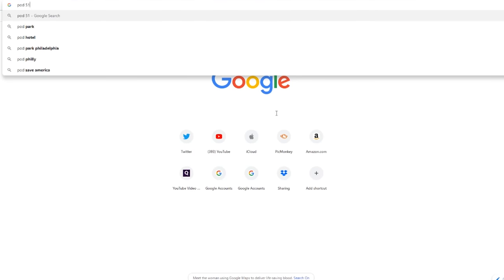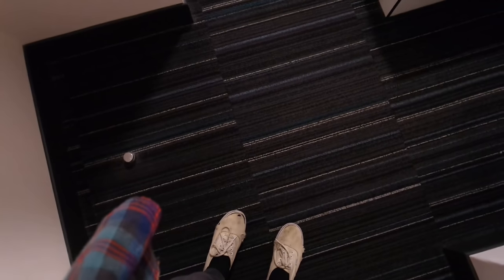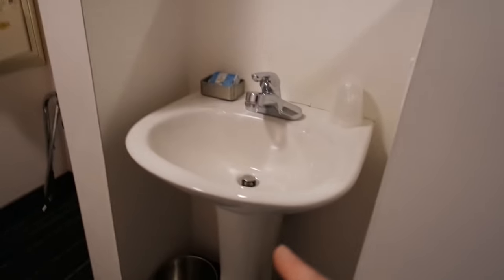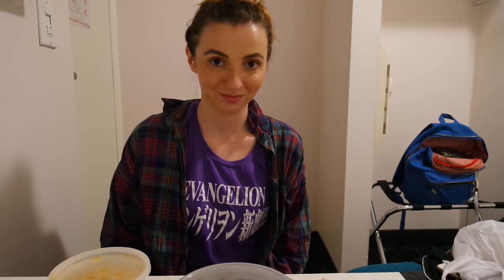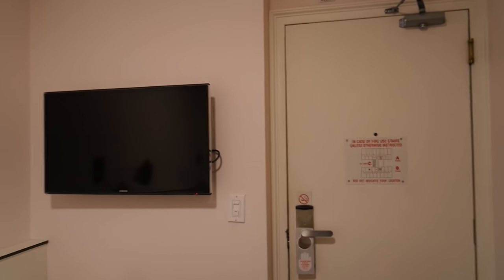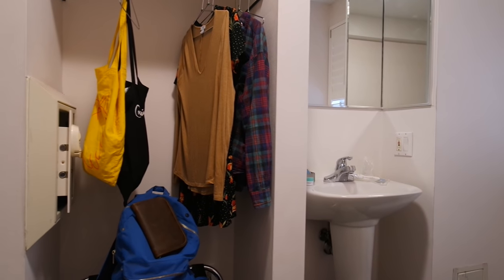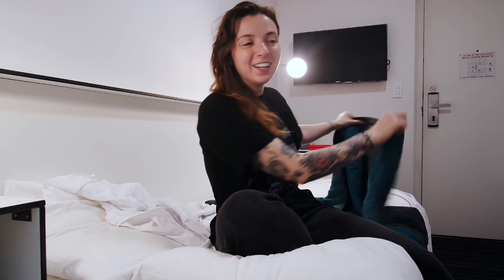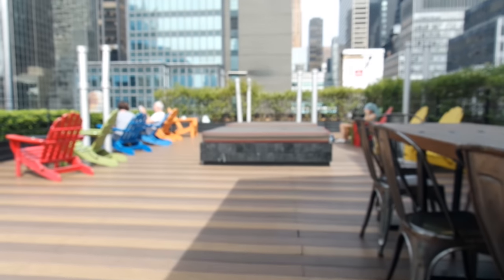Spending the night in a NYC Capsule Hotel (My First Time!)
Hey everyone! Last week I traveled to New York and wanted to stay in a capsule hotel! I found this place that wasn't a traditional capsule hotel like i've seen online before, but I thought it was a cool american take on the experience! (not sponsored at all btw)

So some background, this was called Pod 51, and they offered a wide variety of rooms and sizes for pretty affordably. It was much more affordable than the previous chain hotel I had stayed at before, and a competitive price for the air bnb's I had checked out in the area. I mentioned a hostel had peaked my interest, but in the end this place checked all my travel boxes.

Anyway! Let me know, would you stay here? Or would you stay somewhere similar?
Did the shared bathroom freak you out?